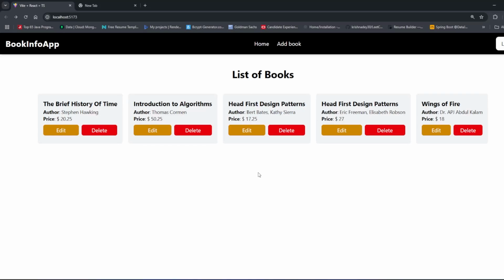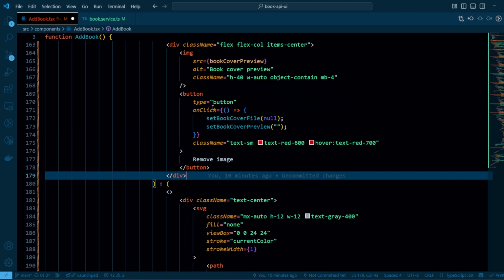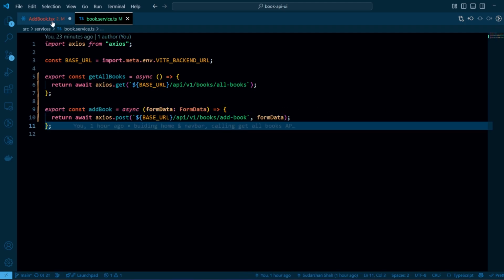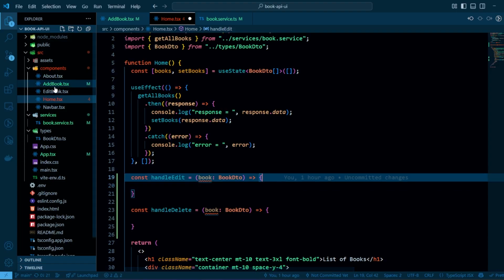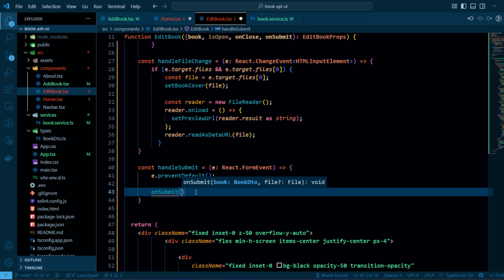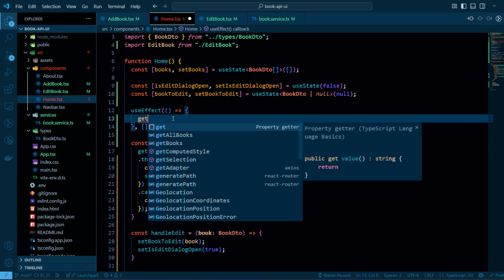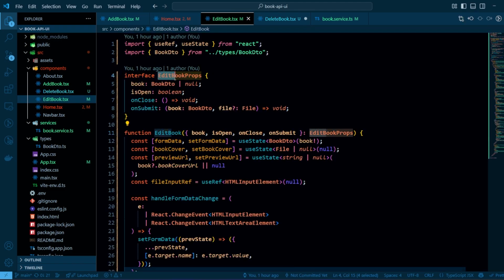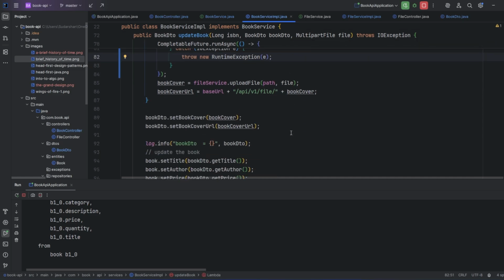Completing the Series | Add, Update & Delete | Spring Boot React Project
In this video, we will implement add, edit and delete for this series. Also, we will solve some important problems while updating book, and one assignment for you to solve!